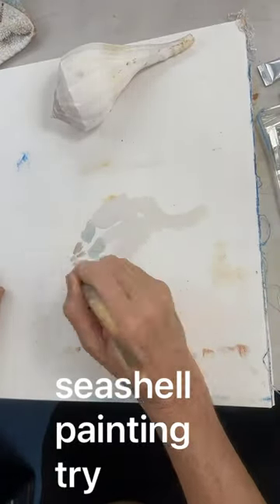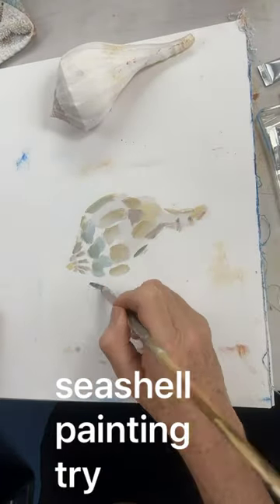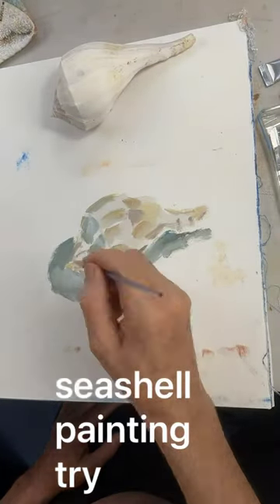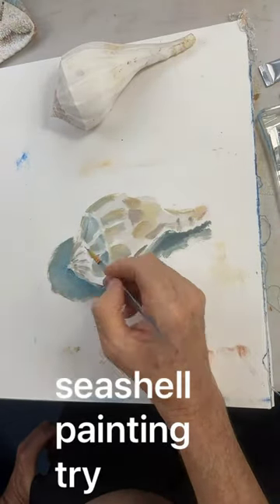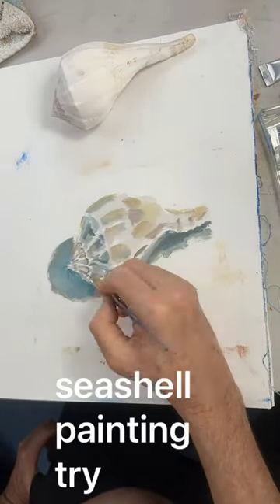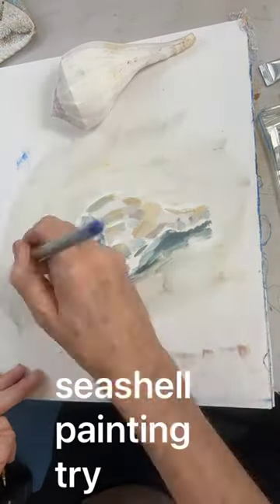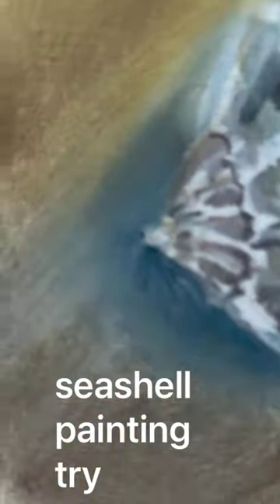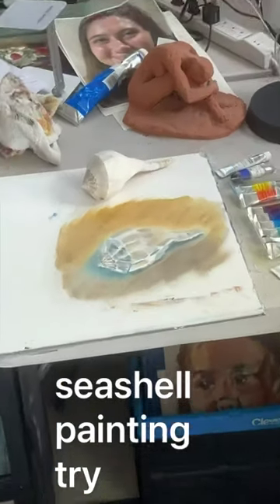I’m having the worst day of painting everything is going terrible